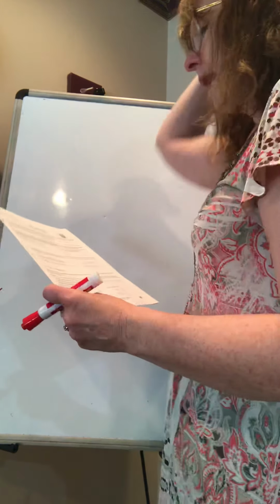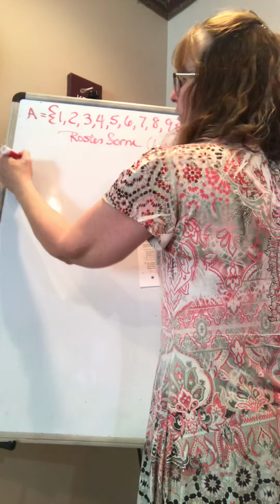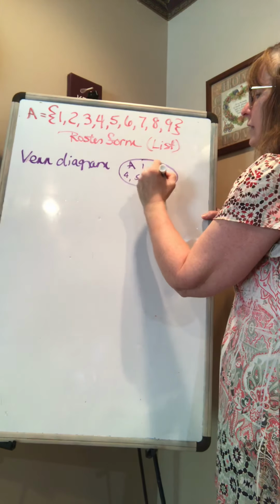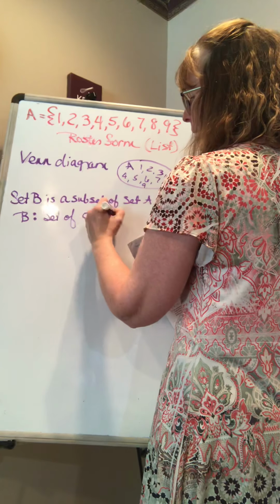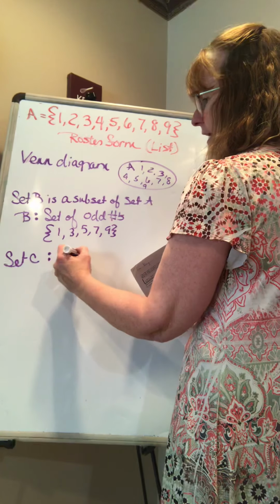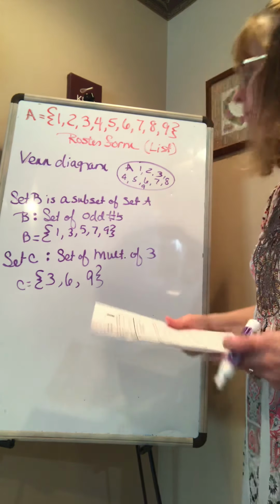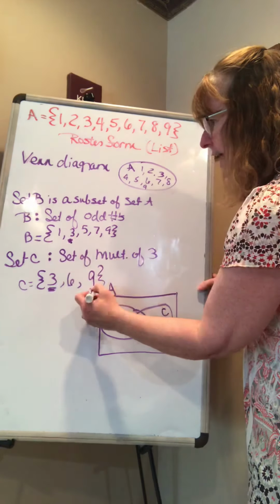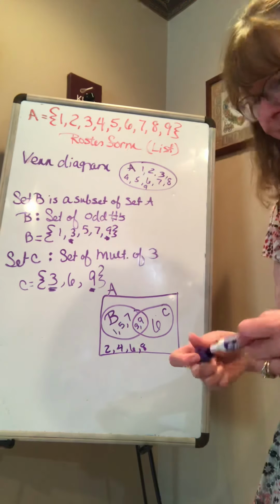Lesson #2 sets and Probability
1st part